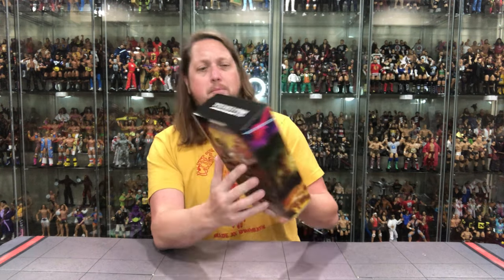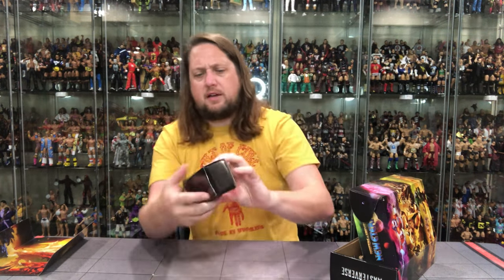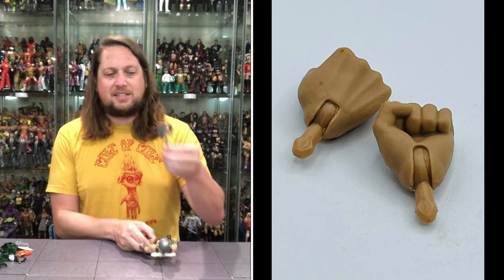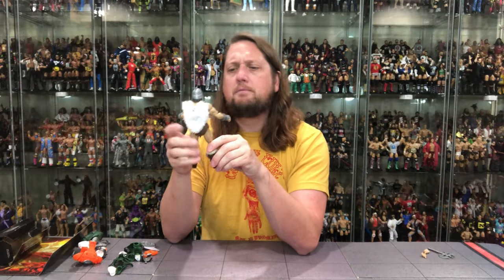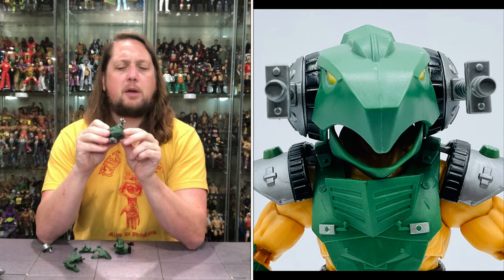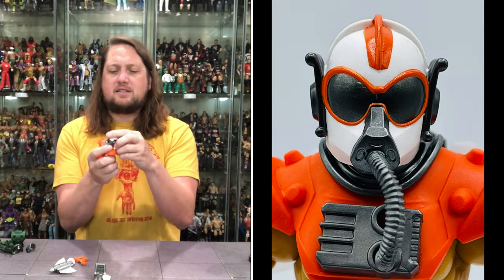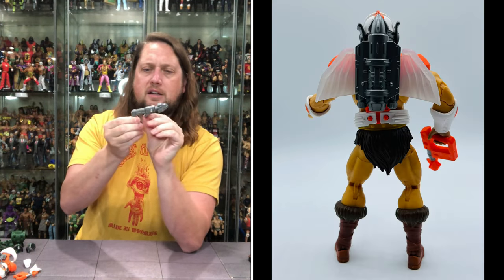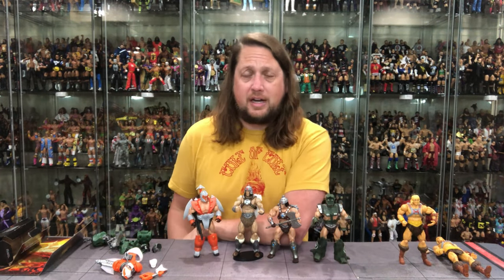Vykron Master of the Universe Masterverse Mattel Exclusive Unboxing & Review!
Threads the_kyle_peterson